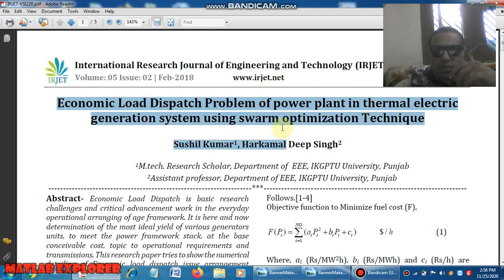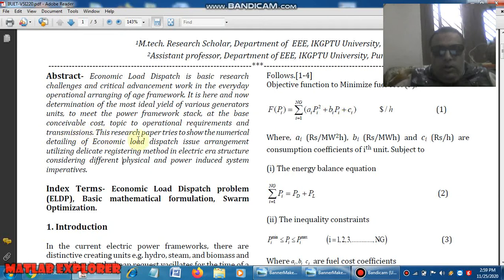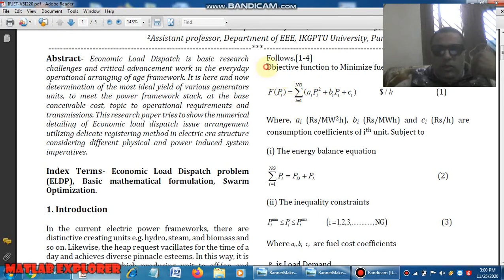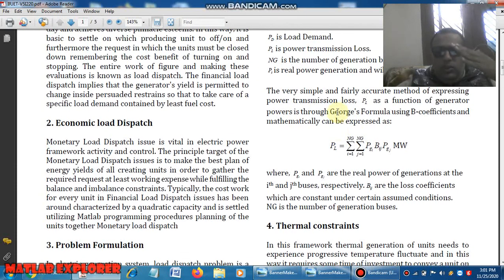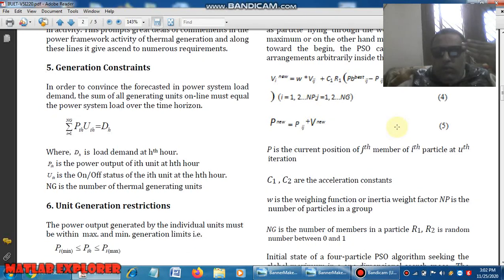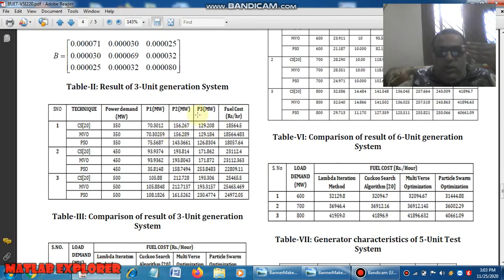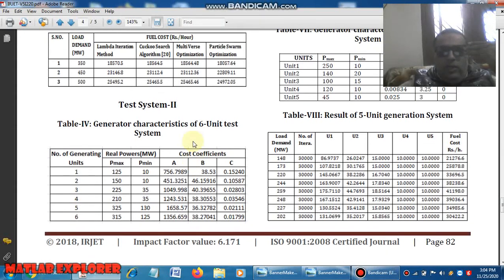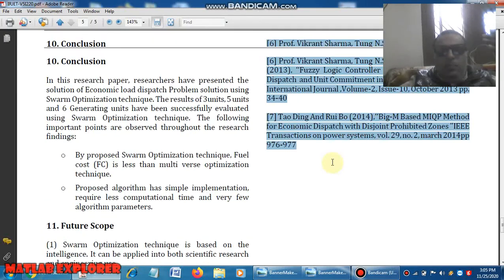Learn How to write Research Paper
Matlab Programming

This session is dedicated to teach about research paper.